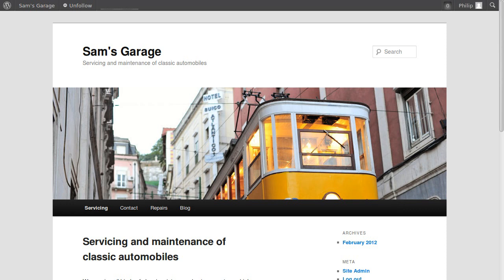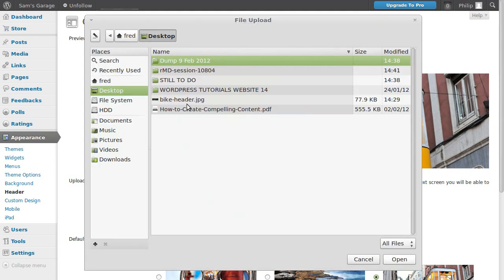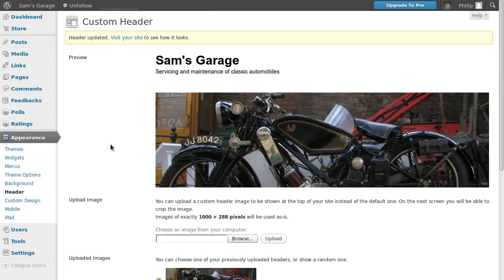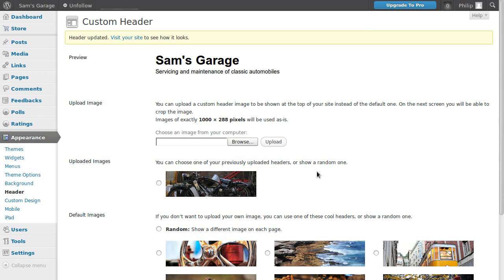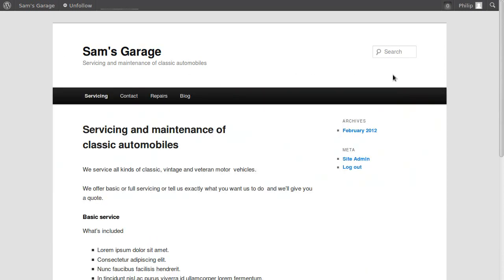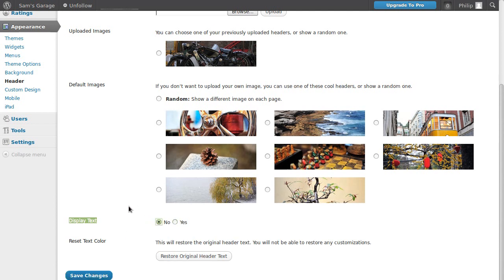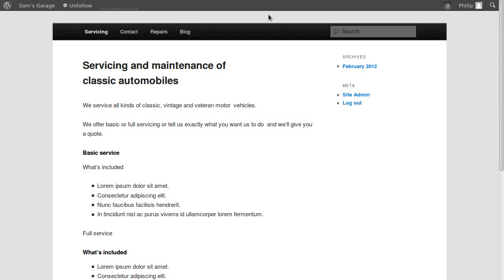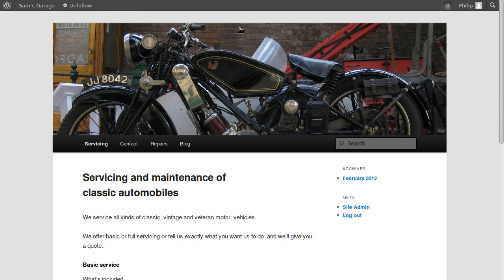Change the header image in WordPress Twenty Eleven theme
How to choose your own header image and display or hide the site name and tagline in the WordPress Twenty Eleven theme.